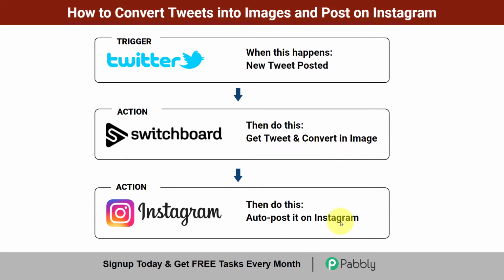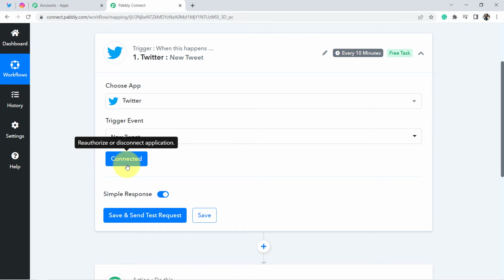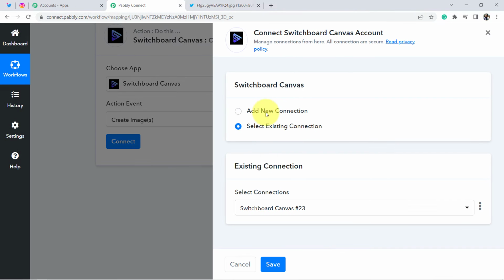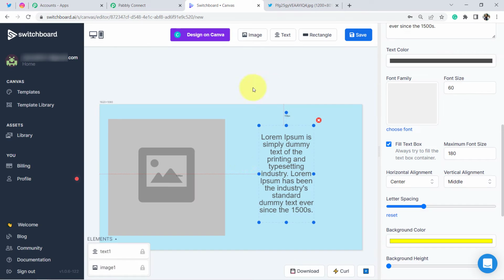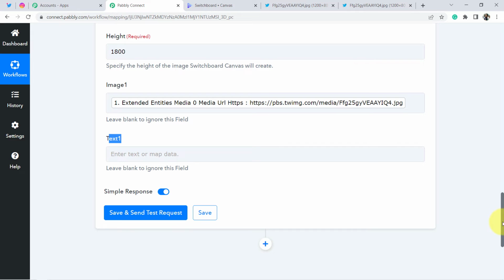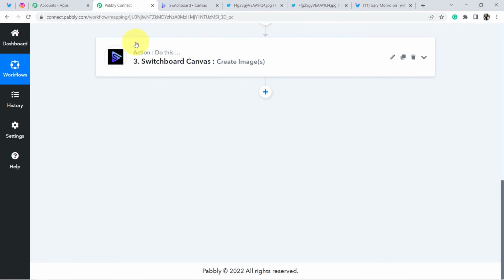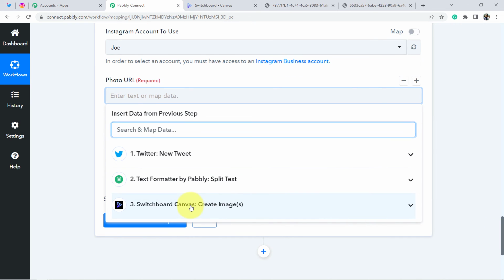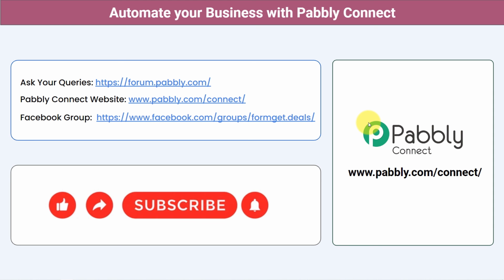How to Convert Tweets into Images and Post on Instagram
In this video, we're going to learn how to automatically convert tweets into images using Switchboard Canvas and post them on Instagram.

To do so, we're going to integrate Twitter, Switchboard Canvas & Instagram with the help of Pabbly Connect software.